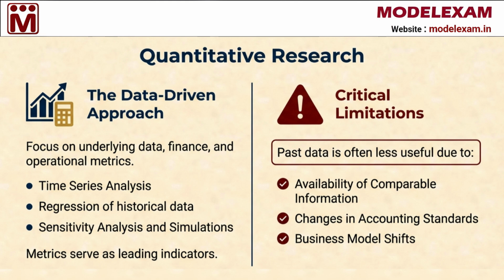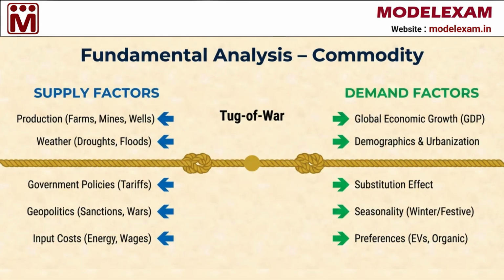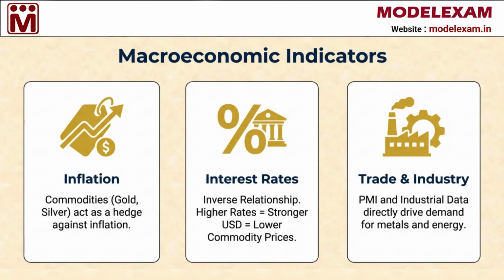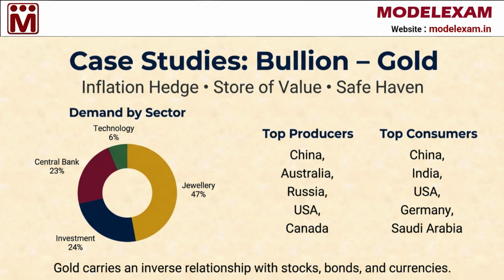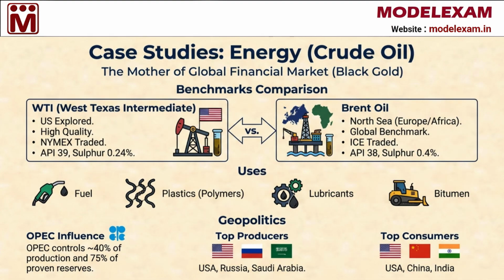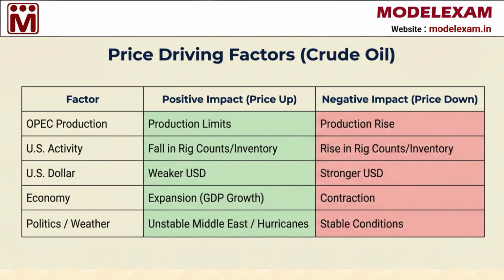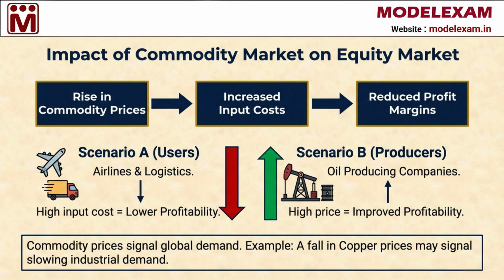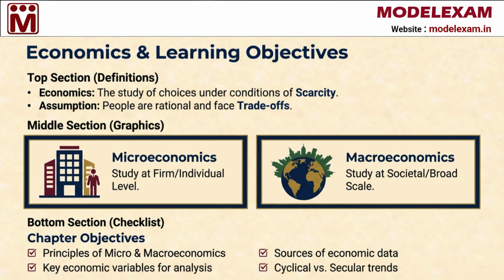Fundamental Analysis: Mastering Equity & Commodity Markets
Unlock the power of Fundamental Analysis to master both equity and commodity markets. Learn how to calculate intrinsic value and identify profitable opportunities using the Top-Down Approach.

In this video, we break down the core philosophy of valuation, contrasting market price with intrinsic value. We explore the Top-Down method for stocks, dive into Quantitative and Behavioral research, and provide a detailed analysis of key commodities like Gold and Crude Oil. Finally, we examine how macroeconomic indicators impact your portfolio.

📚 Timestamps:
00:00 - Introduction to Fundamental Analysis
00:15 - Market Price vs. Intrinsic Value
00:55 - The Top-Down Approach (Economy, Industry, Company)
01:30 - Quantitative Research & Behavioral Biases
02:15 - Commodity Market Analysis (Supply & Demand)
03:05 - Gold Analysis: Inflation Hedge & Drivers
04:05 - Crude Oil: WTI vs. Brent & OPEC
05:05 - Impact of Commodities on Equity Markets
05:35 - Micro vs. Macro Economics Overview

❓ Questions Answered in This Video:
• What is the difference between Market Price and Intrinsic Value? [00:20]
• How does the Top-Down Approach work in investing? [01:00]
• What factors drive the price of Gold up or down? [03:30]
• What is the difference between WTI and Brent Crude Oil? [04:15]